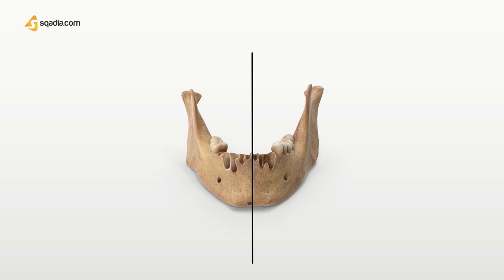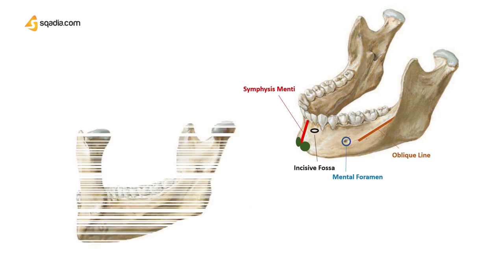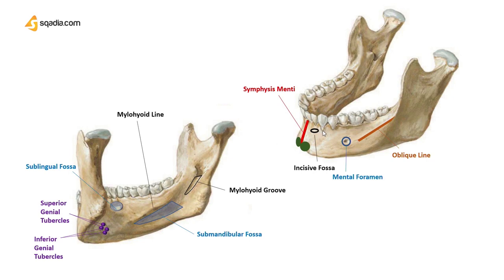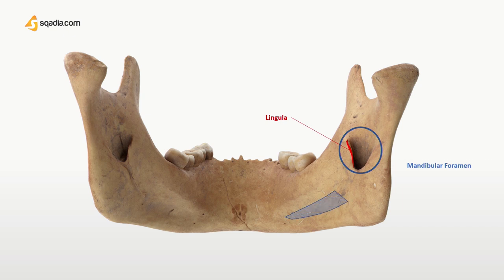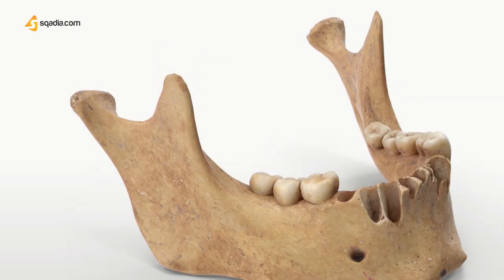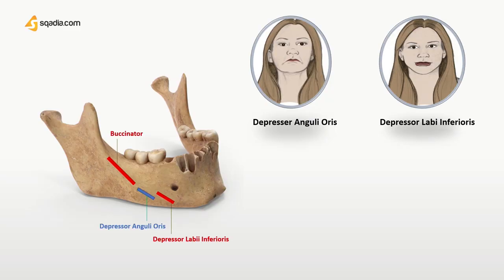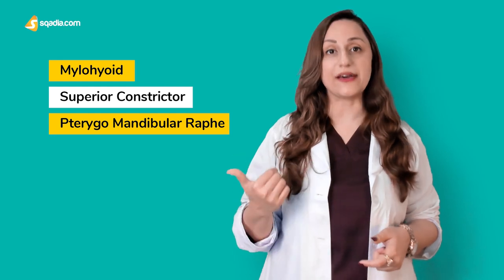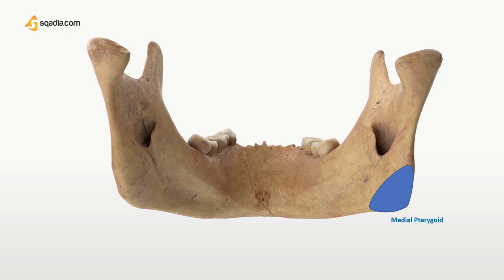Mandible Body, Ramus, Angle, Joint, Processes Bone Anatomy | Muscle Attachments | V-Learning™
☛📄 DESCRIPTION
Mandible body, ramus, processes bone Anatomy and Muscle Attachments explained in this lecture  in a comprehensive way. Also going into the interesting facts and important knowledge related to this special bone.

One of the 12 facial bones of the skull region, the mandible is the most prominent. It is a fascinating irregular-shaped bone, resembling a horseshoe. Attached to the skull only via a temporomandibular joint, making up the lower jaw of your face. It teams up with the maxilla to make your mouth structure.

It will be super fun to learn Mandible Body,  Ramus, Processes Bone Anatomy with sqadia.com. Watch on!

☛🕘 TIMESTAMPS
00:00 - Mandible Body, Ramus, Processes Bone Anatomy
00:25 - Upper and Lower Jaw
01:15 - Mandible meaning
01:33 - Alveolar Processes
01:47 - Symphysis Menti, Angle of the Mandible
02:20 - Mandible Body, Ramus, Processes
02:33 - Mandible Body
03:23 - Symphysis Menti
04:02 - Mental Forarmen, Oblique Line
05:16 - Mandible Inner Surface
08:09 - Mandible Ramus
12:43 - Buccinator, Depressors
14:33 - Mandible Inner Surface Muscles
16:11 - Mandible Inner Surface Muscles Mnemonic
16:49 - Masseter
18:22 - Nerve innervation
18:41 - Nerve innervation Mnemonic
20:09 - Link to Complete Anatomy Lectures on sqadia.com